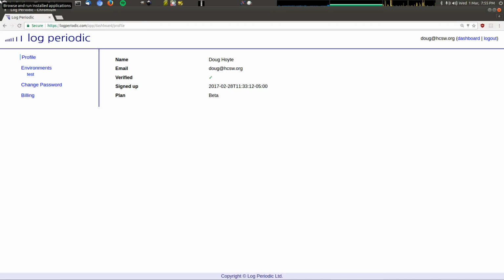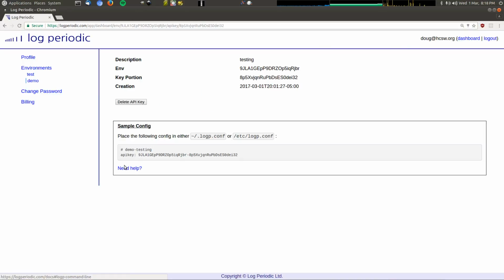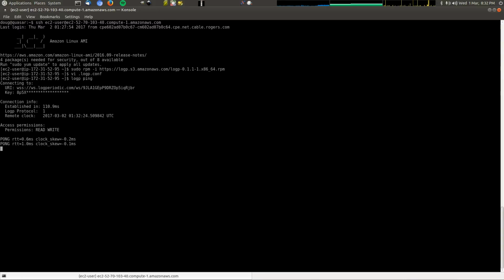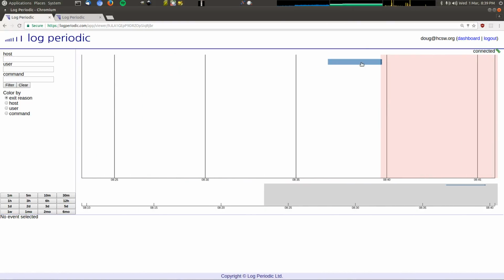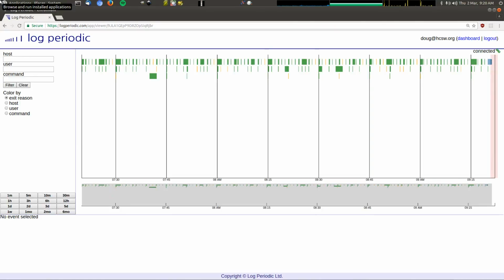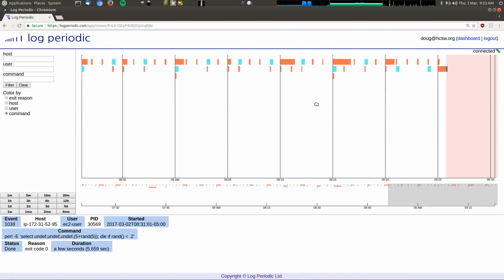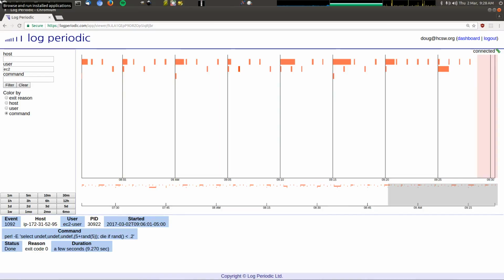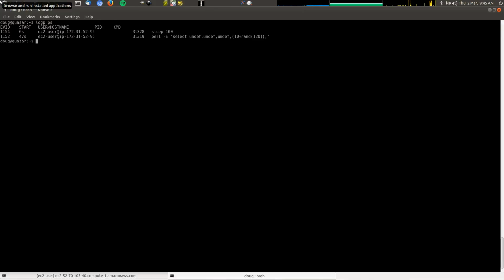Introduction to Log Periodic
Log Periodic is a service for recording periods of time and relevant meta-data about those periods. These periods of time can be monitored in real-time, or can be referred to later at your convenience.